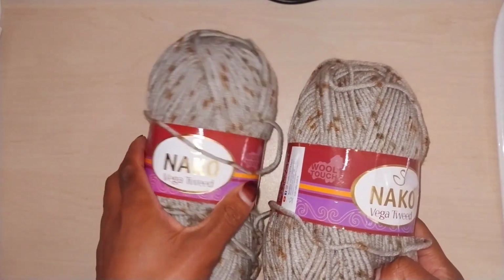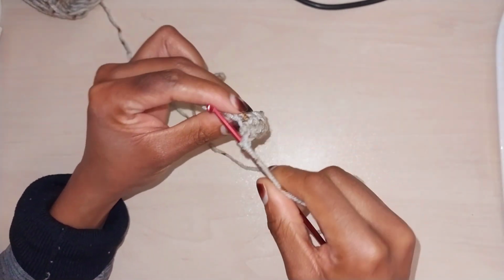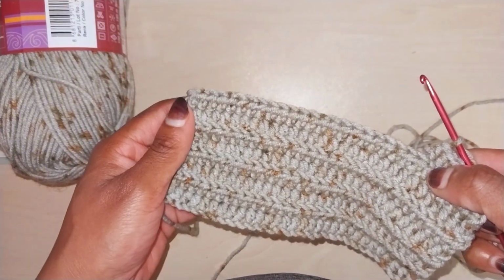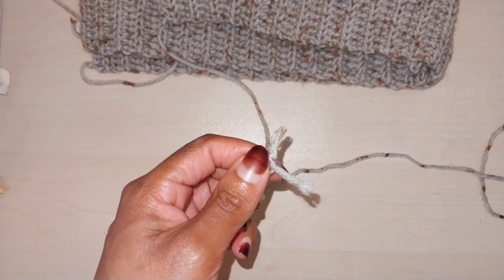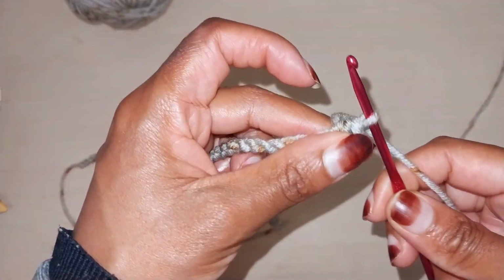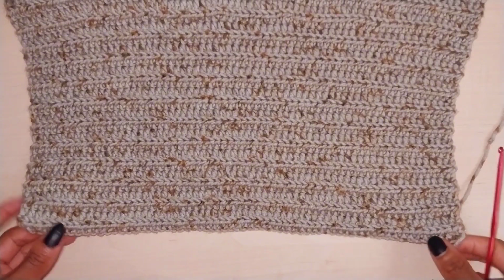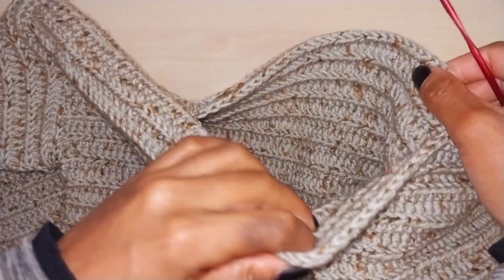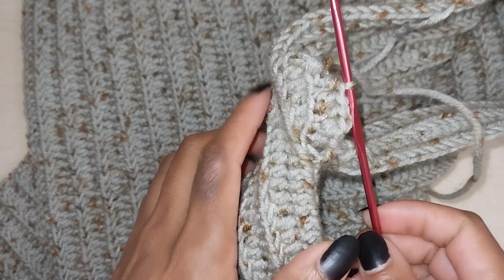Easy crop crochet sweater design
If you're looking for an easy crochet sweater design, this will work.

5 balls of yarn. I used acrylic yarn.
1 darning needle.
Scissors or an equivalent.